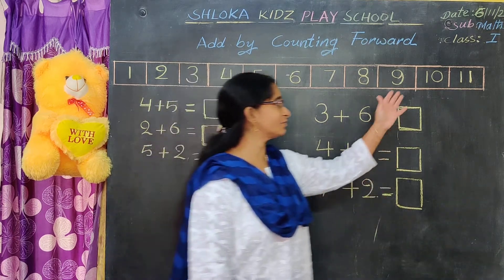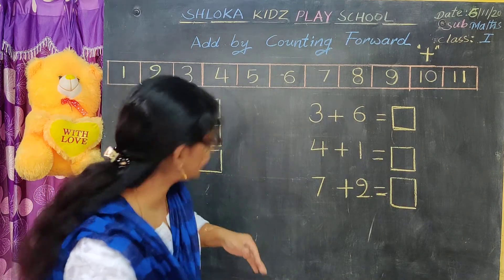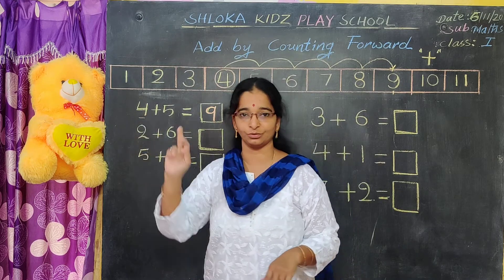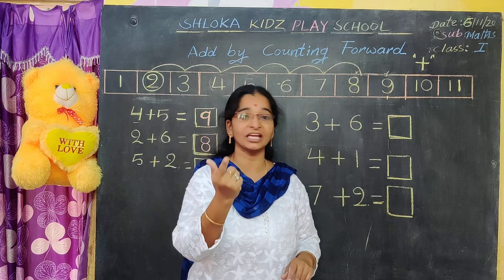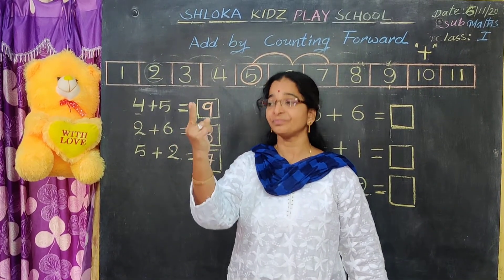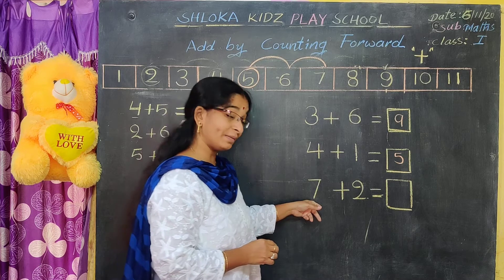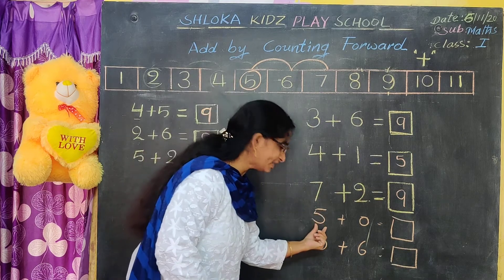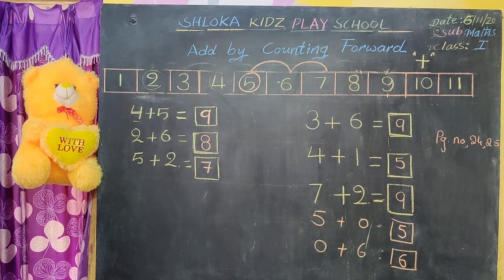###....I Class MATHS "ADD BY COUNTING FORWARD"....###